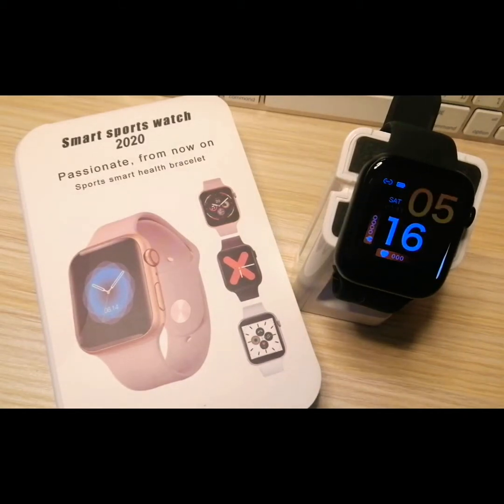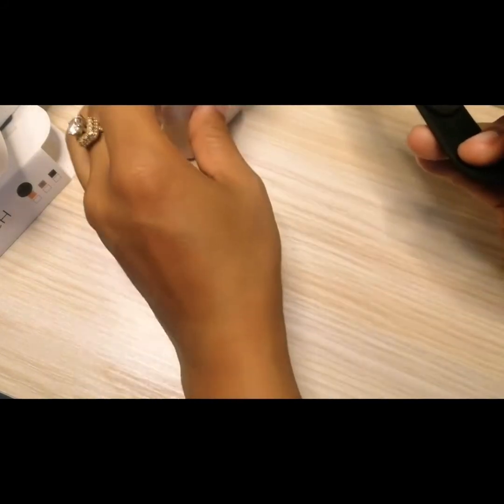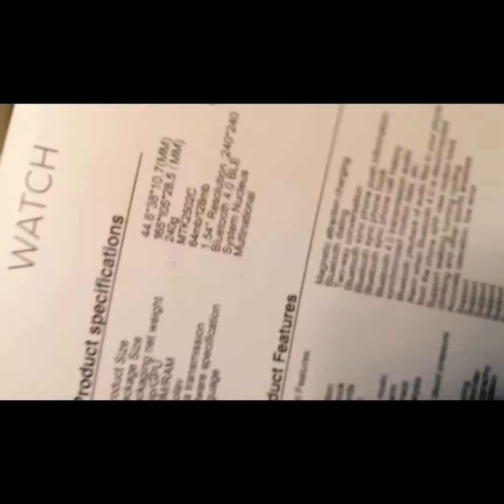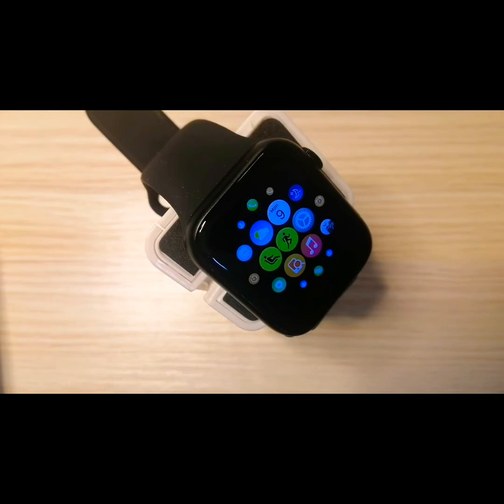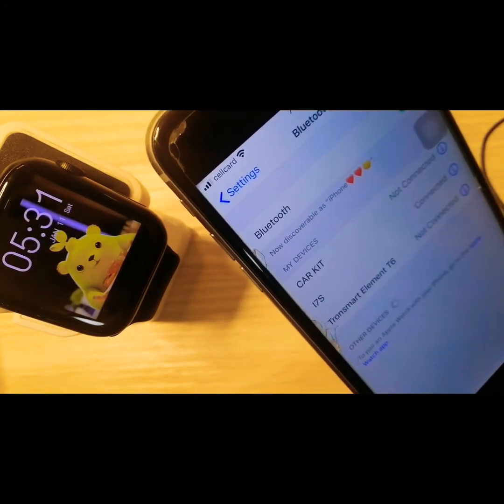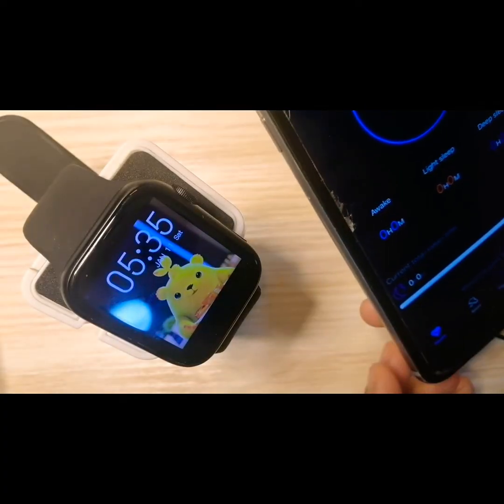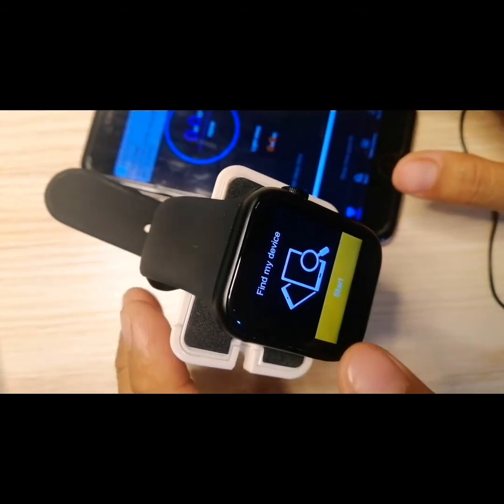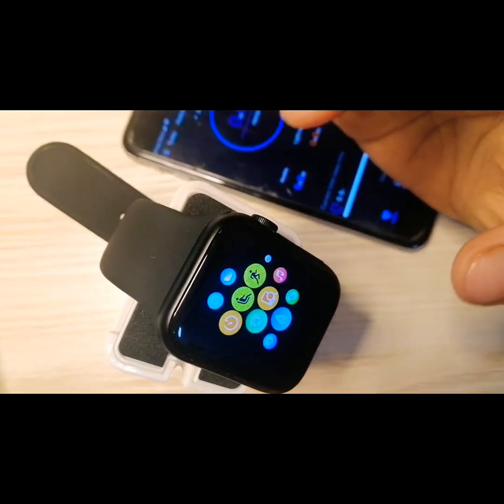SmartWatch​ I7s benifit | how to connect I7s | English version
I7s benifit | how to connect I7s | English version